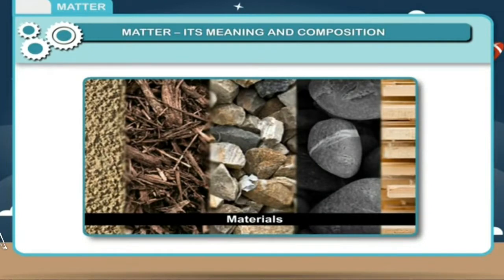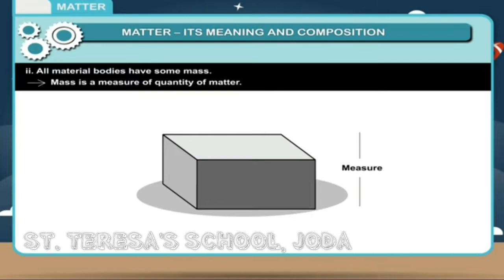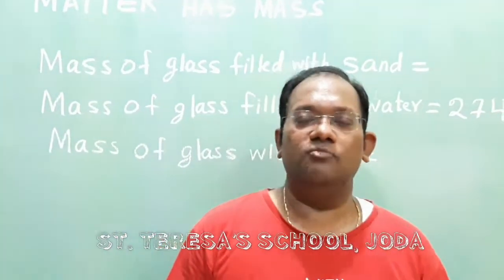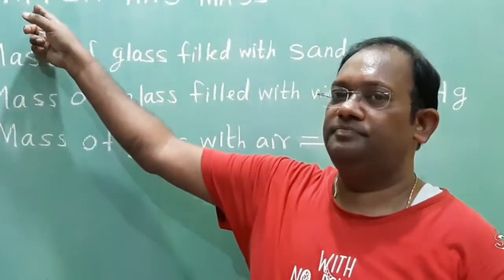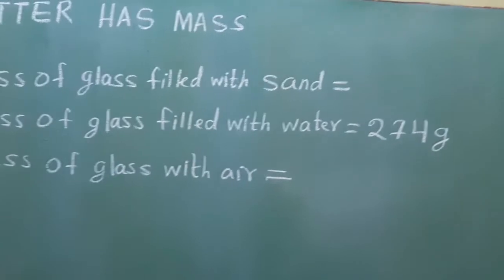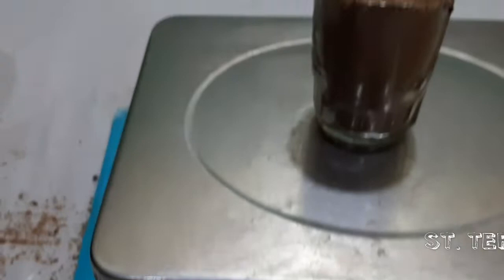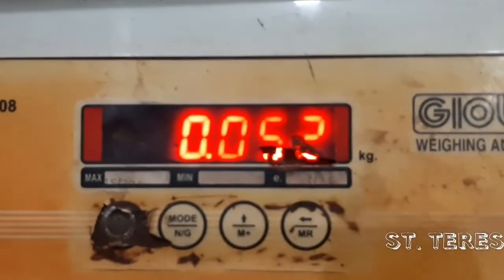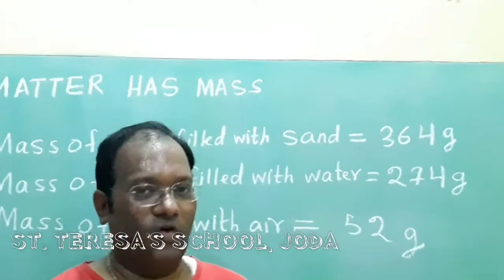ICSE PHYSICS CLASS VI MATTER VIDEO 1. BY AJAY JAISWAL, ST. TERESA'S SCHOOL, JODA. CHAPTER 2: MATTER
CLASS 6 PHYSICS CHAPTER 2 :MATTER OCCUPIES SPACE  & HAS MASS. A SOLUTION TO PHYSICS CLASSES FOR STUDENTS OF ICSE DURING THE LOCKDOWN DUE TO COVID19.